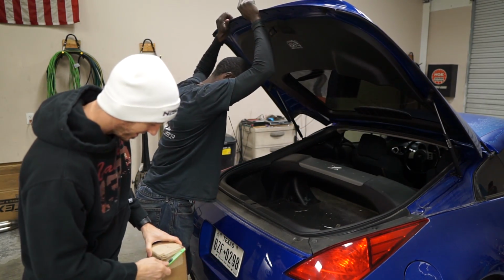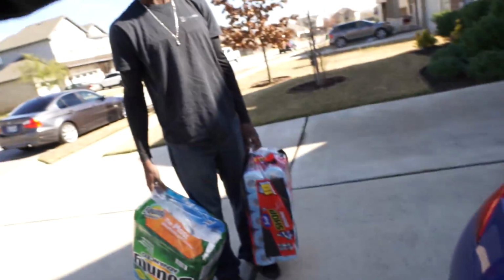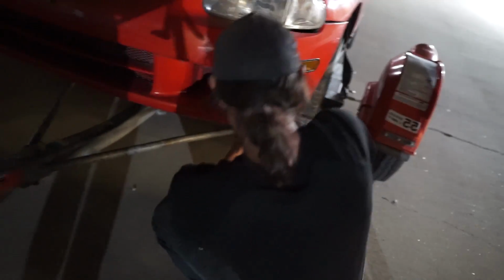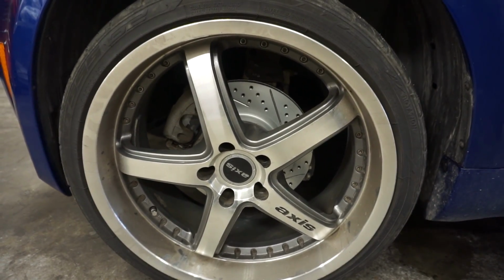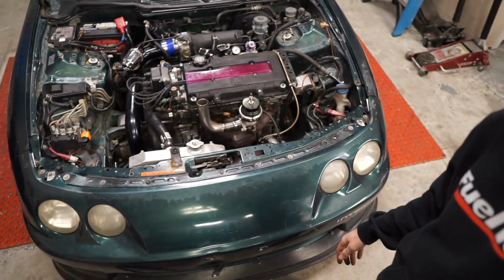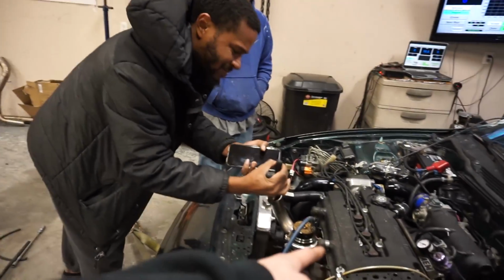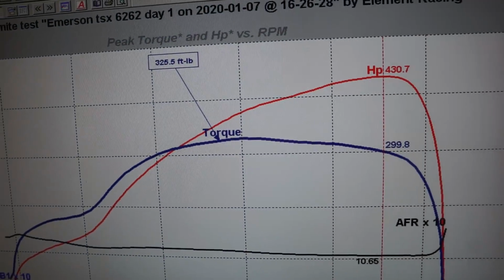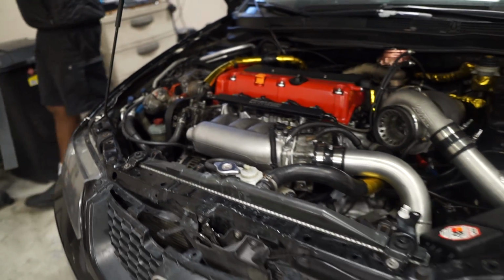k24 gets new turbo and re tune.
well i am still fixing little problems on the 350z and we tune for the 6262 turbo on emersons car.